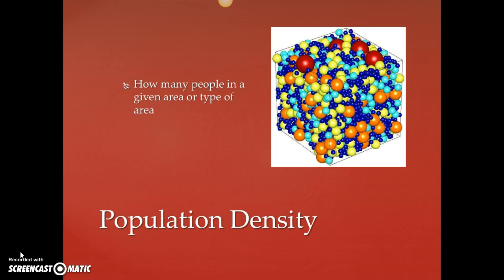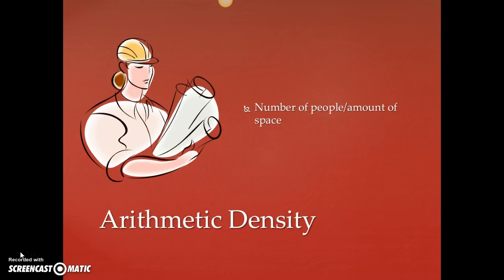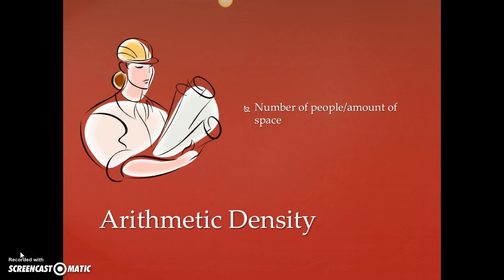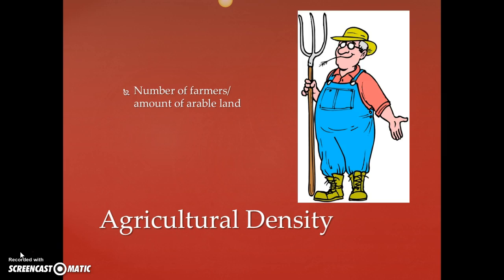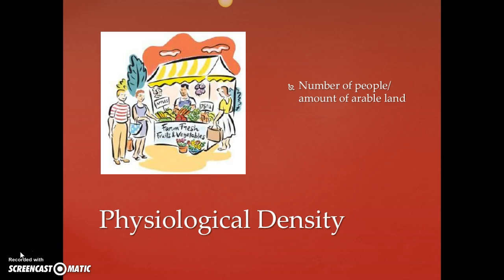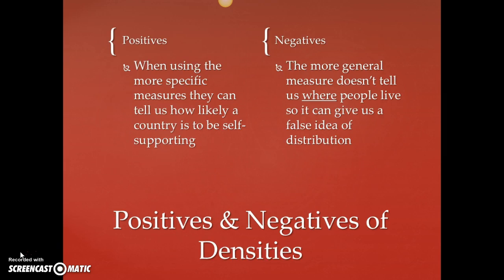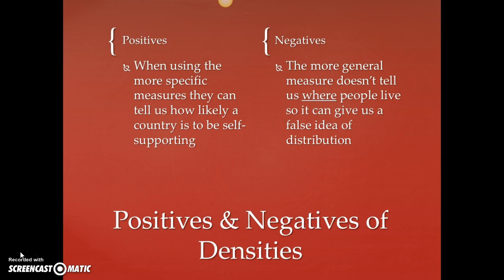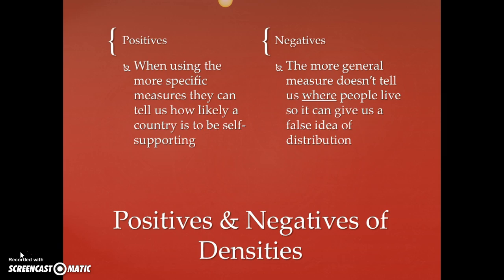Quick Review: Population Densities